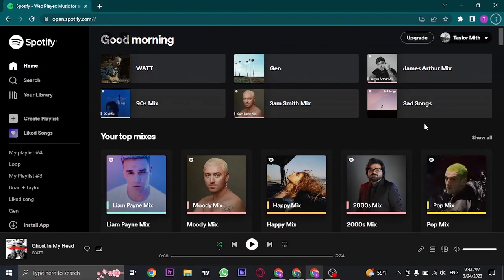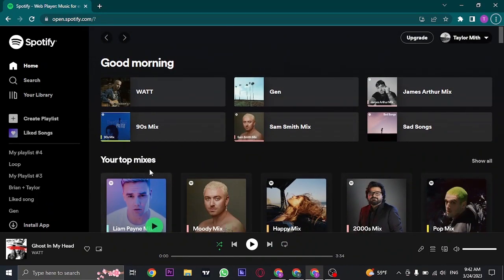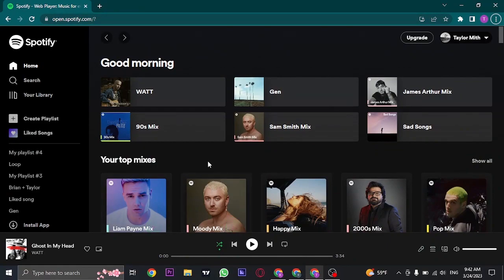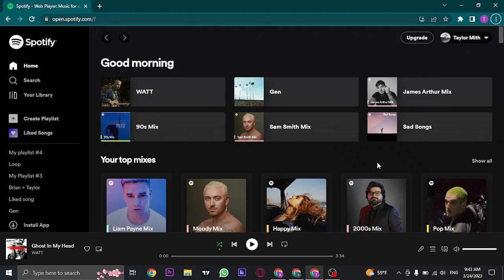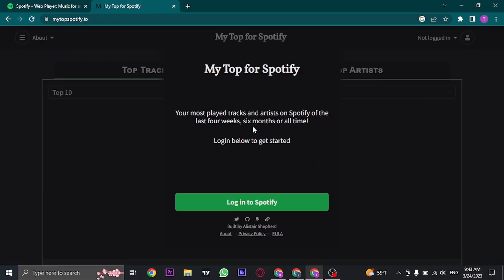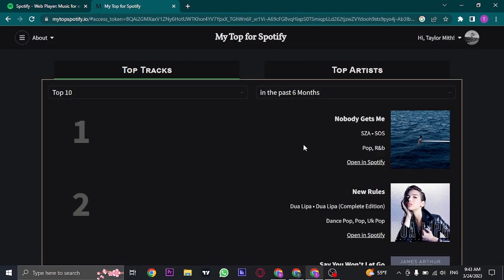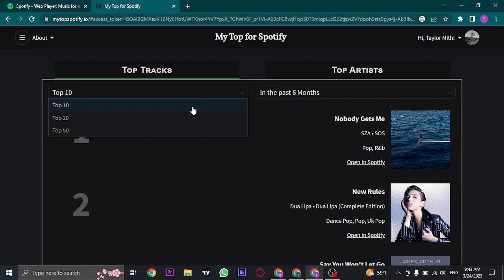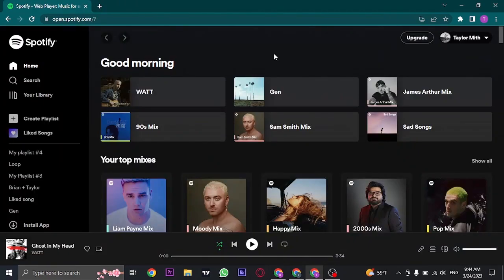How To See Your Most Played Songs On Spotify (2023)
Do you ever wonder which songs you've listened to the most on Spotify? In this video, we'll show you how to find your top played songs on Spotify, so you can discover your music taste and get insights into your listening habits. So whether you're a music lover or just curious about your listening habits, this video is for you. Watch now to learn how to find your top played songs on Spotify and uncover your music taste.